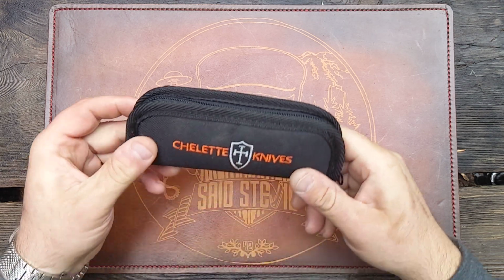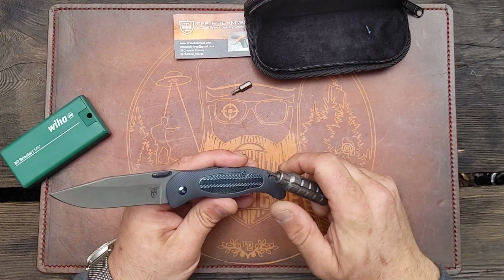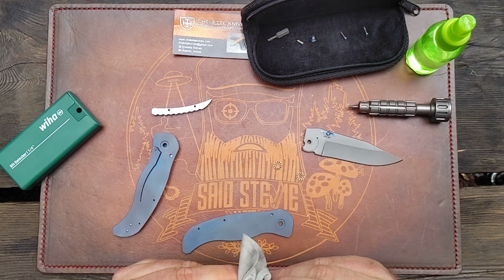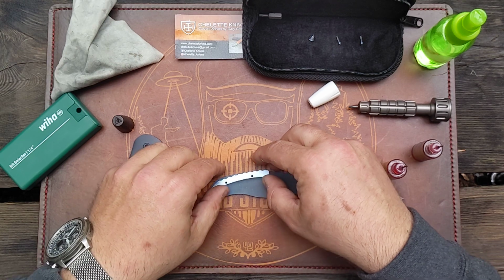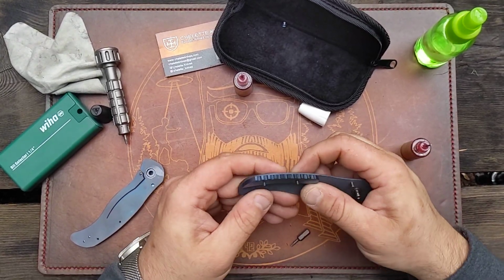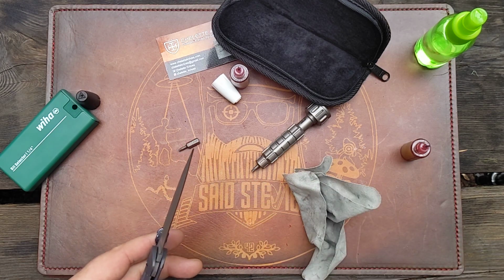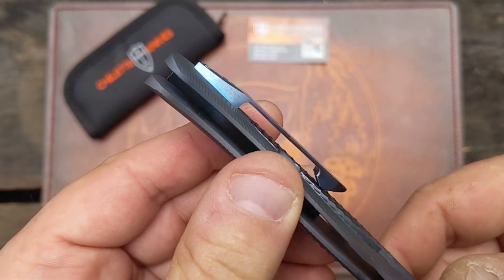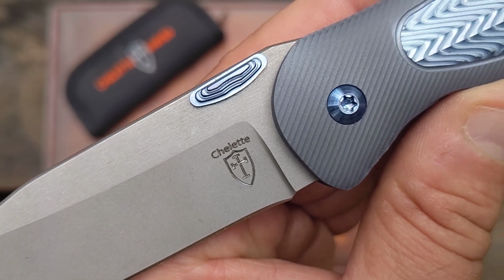My First Custom Knife - Chelette Knives Custom V1 Disassembly & Overview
Salutations friends and strangers of the interwebs! Check out this sweet Chelette Knives Custom V1 I picked up at Blade Show!

Looking for a dope Said Stevie Tee Shirt or a perhaps a Said Stevie coffee mug?

Need some of the finest jerky known to man? Hit up Mateo for some M-Bomb Jerky